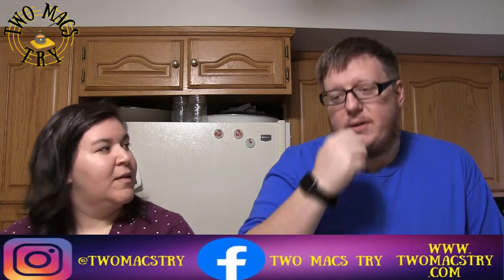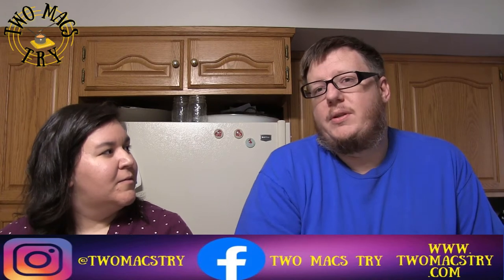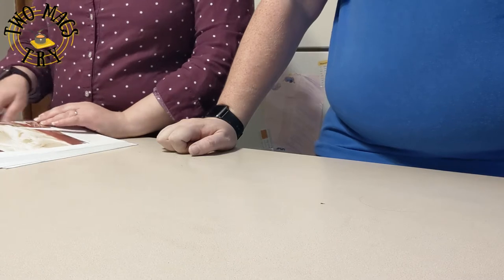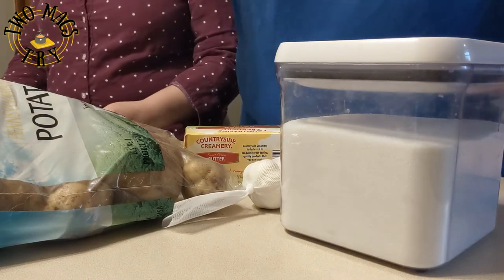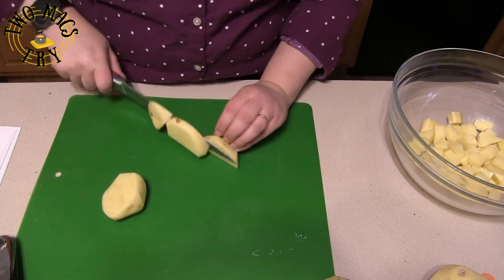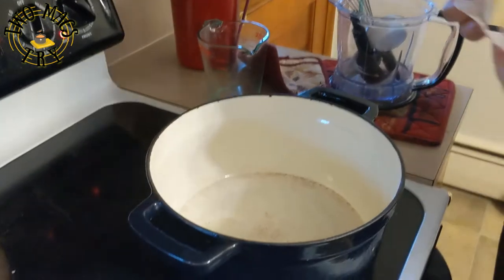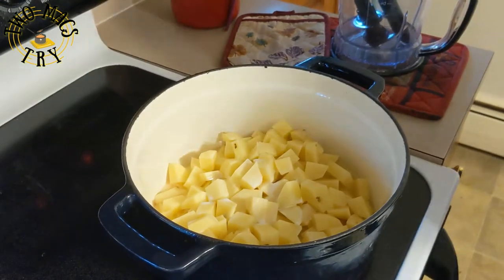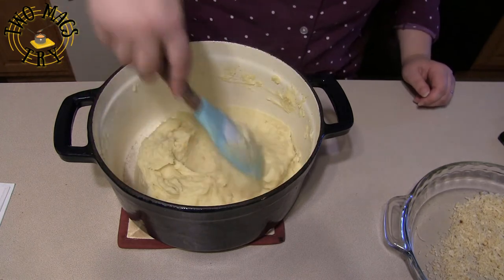Two Macs Try Cooking Garlic Mashed Potatoes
In this video we try to make Garlic Mashed Potatoes from America's Test Kitchen's Cooks Country Cookbook.